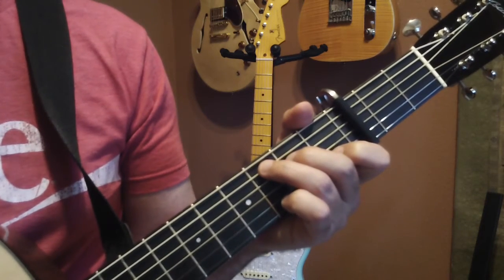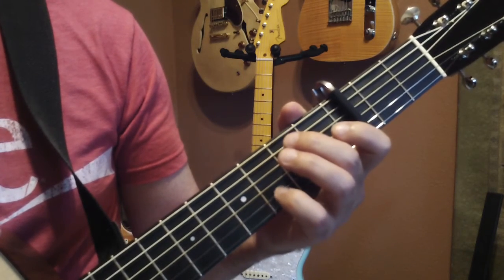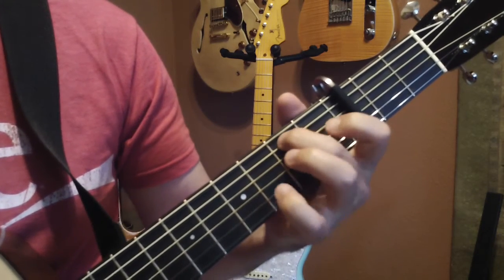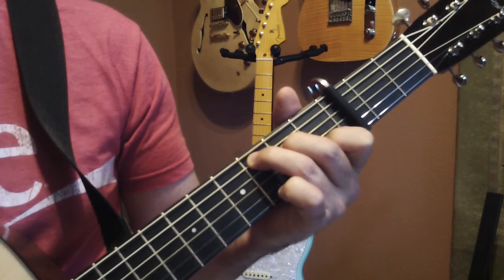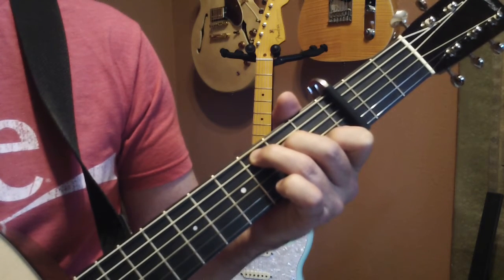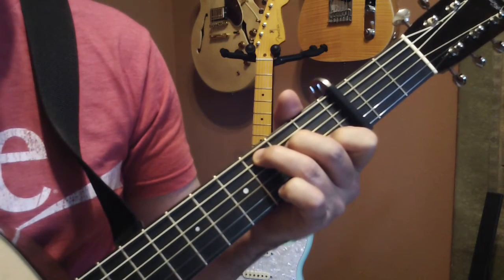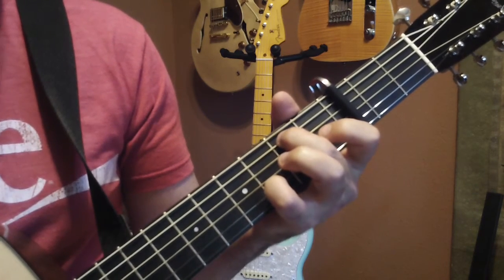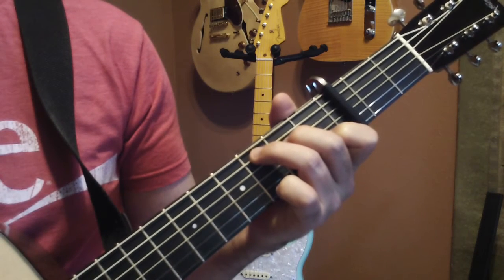Landslide Part 1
Part 1 of Fleetwood Mac's landslide - this video covers the basic fingerpicking pattern for the verses.  A second video will cover the chorus and some of the intricacies of the song.  Enjoy!